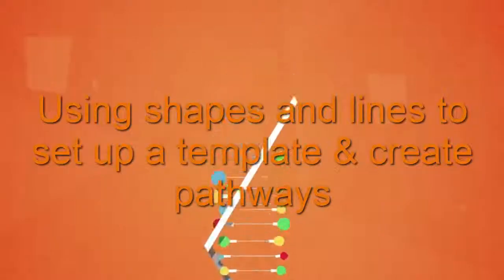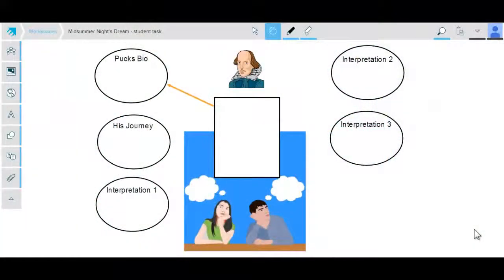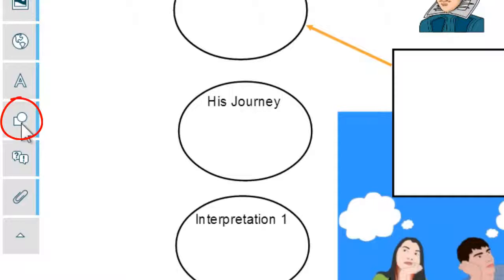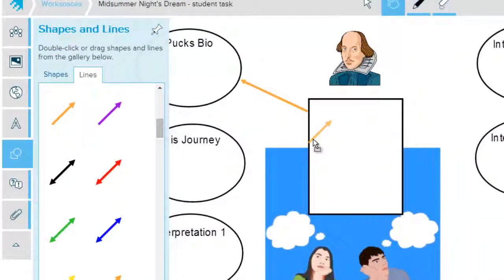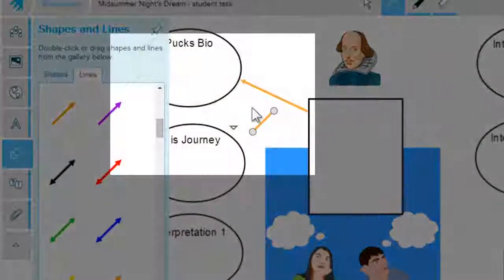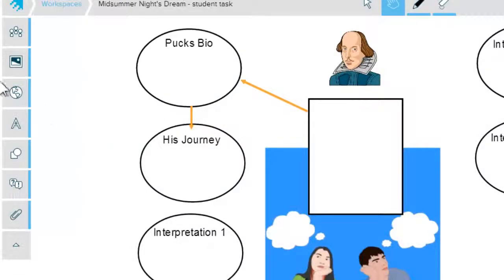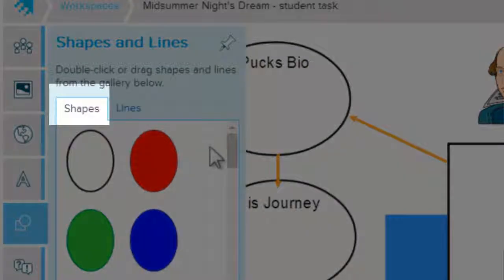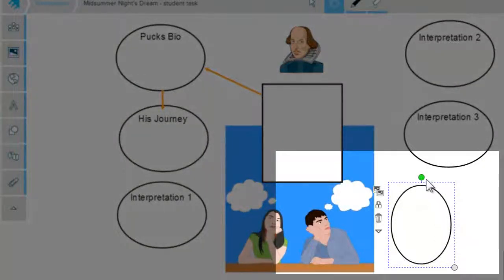Using shapes and lines to set up a template and create pathways - SMART amp